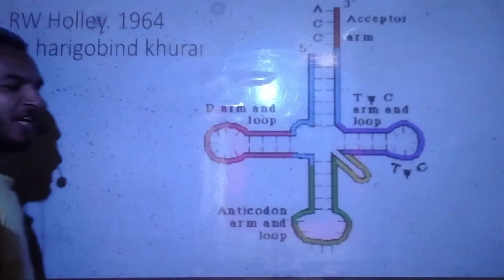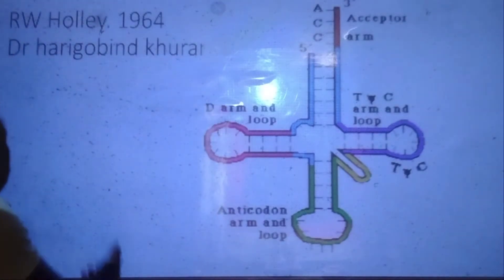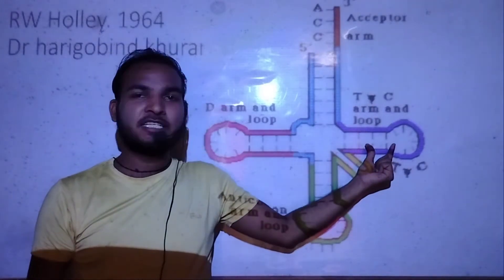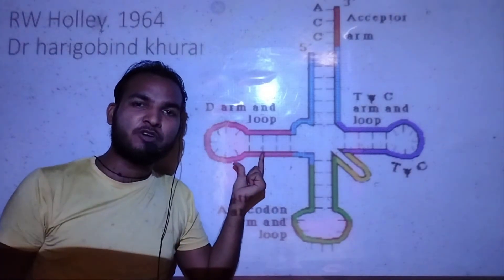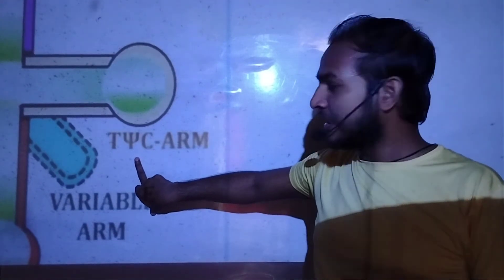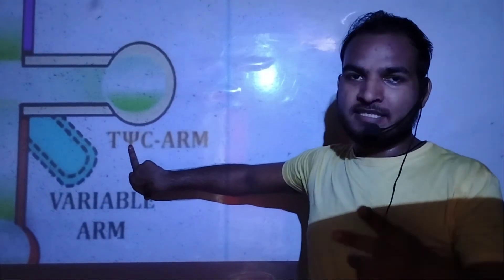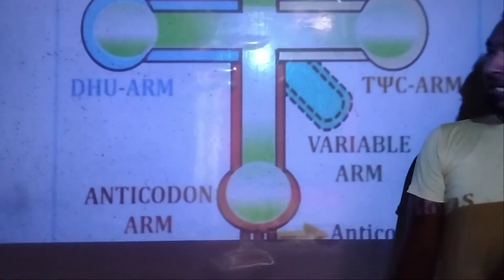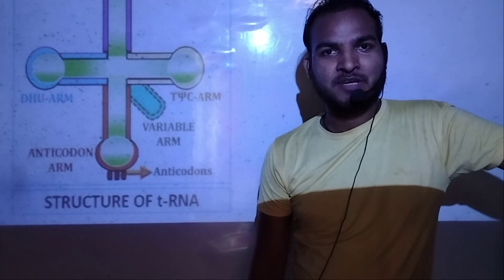Structure of t RNA